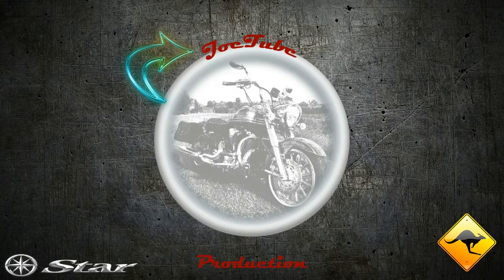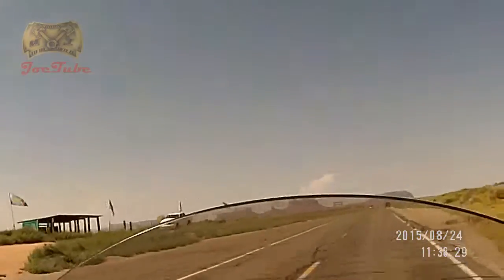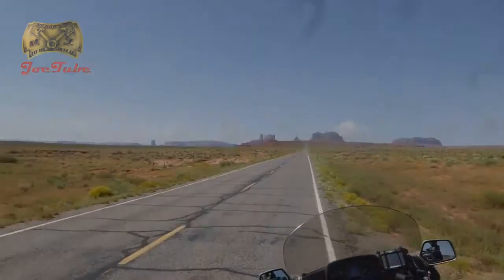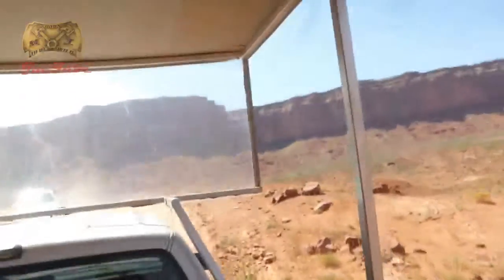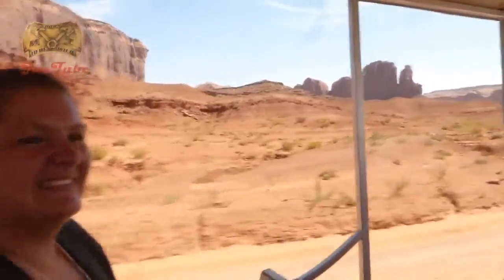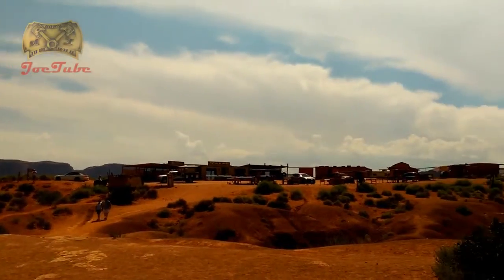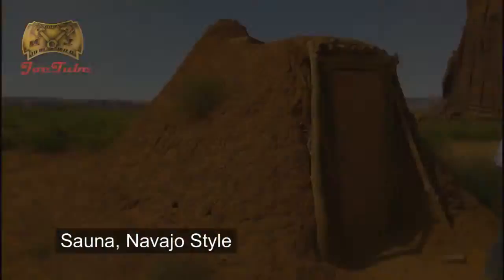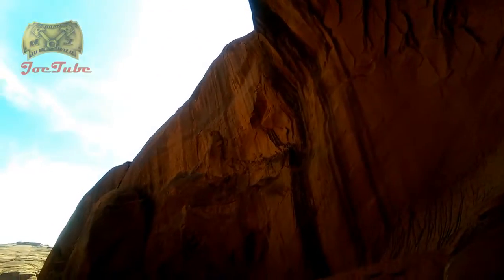Day 58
Monument Valley...do I need to say more